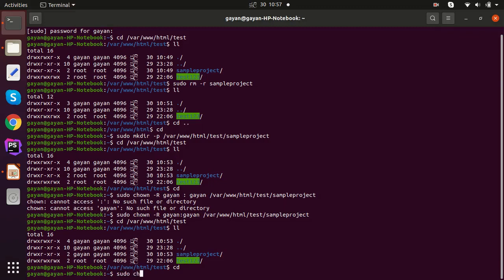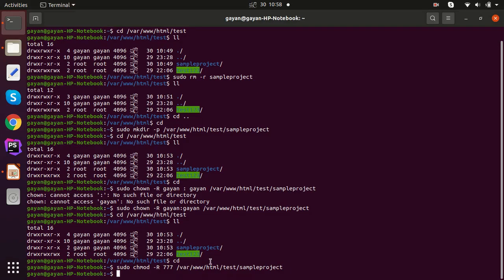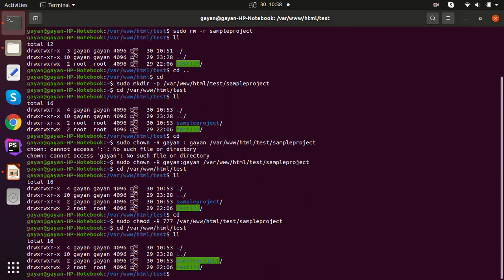Create virtual hosts in nginx (Magento 2)